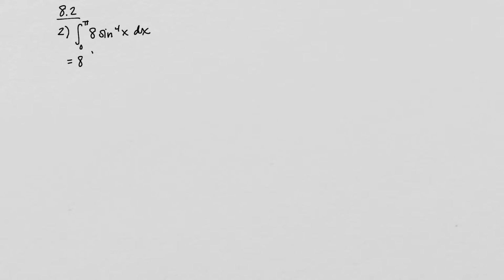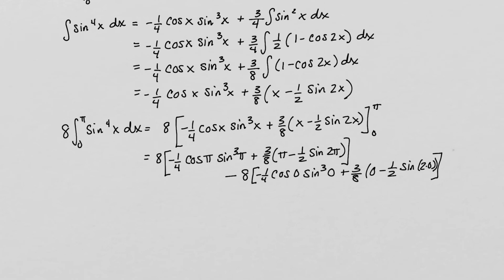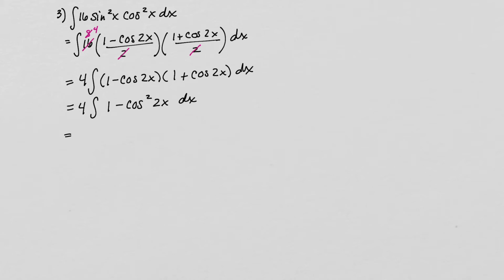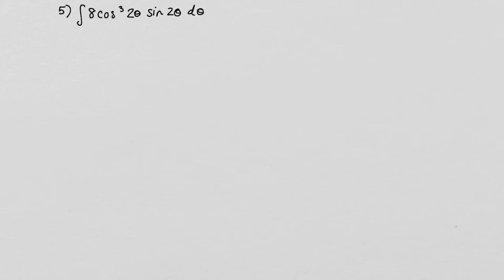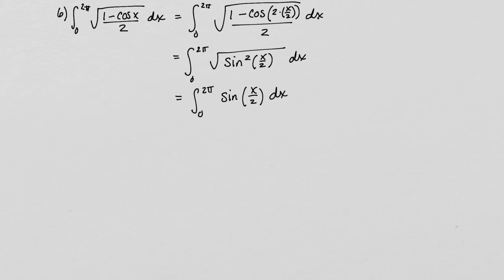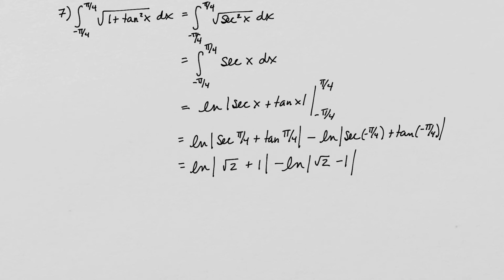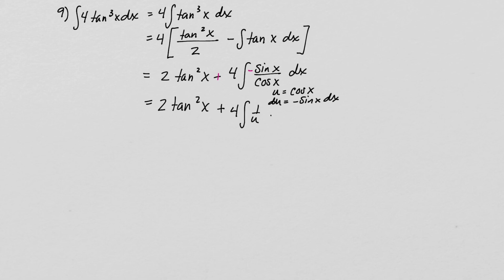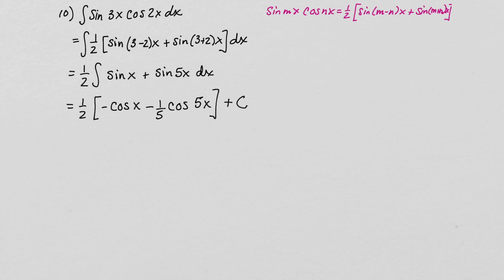Section 8.2 hw